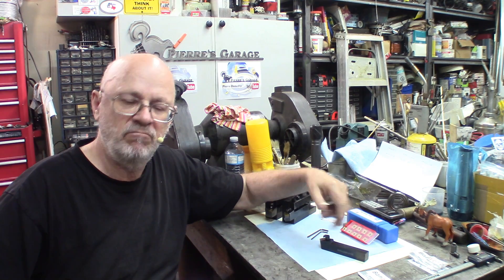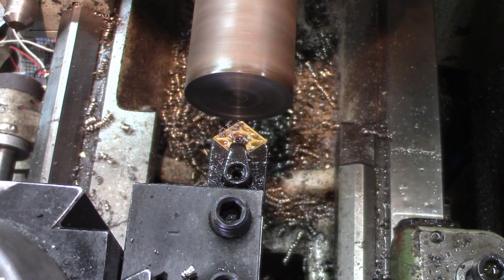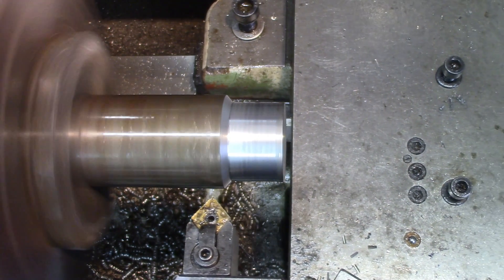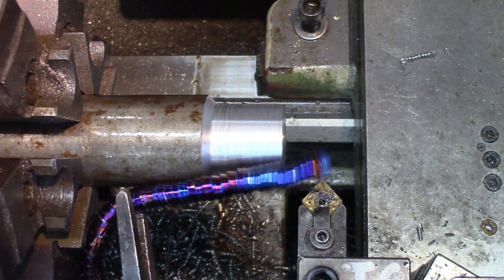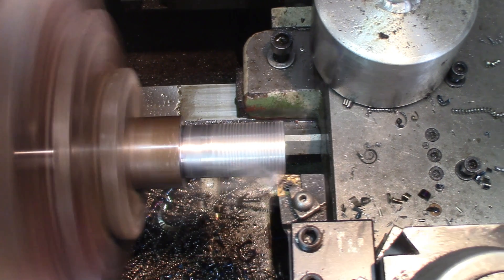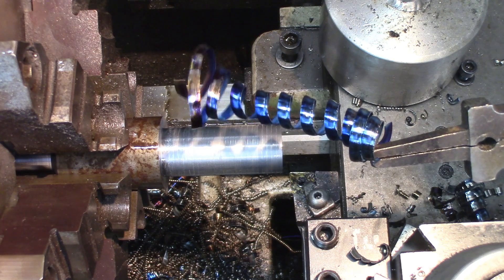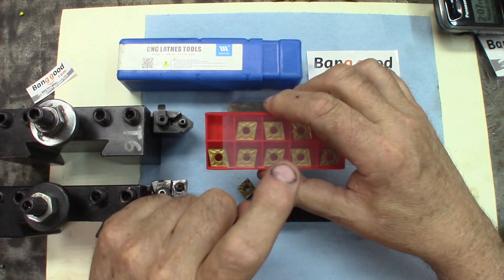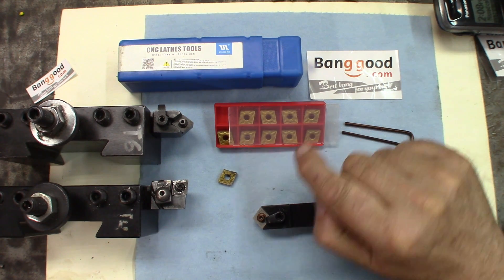Testing some $1.50 USD CNMG 432 inserts and a holder from Banggood, surprising results...!!!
In this video, I'm testing some $1.50 USD carbide inserts that were supplied by a gentleman representing Banggood, an Asian web based trading company. I got to chose the tools and make an evaluation of the products, also evaluated in this video the appropriate holder to use the 100 degrees angles on the CNMG inserts, with this holder you get to use an extra four edges on the inserts...

My opinion about the inserts is that for general use in the shop those inserts represent an excellent value as for price vs quality, I wouldn't recommend them in more specialized or extremely demanding machining situation.

Bottom line: For most amateurs and hobbyist those are the only inserts you'll need to buy, for serious machinists it's a great all to go general purpose insert, for specialized needs or alloys you may want to get the appropriate insert in order to maximize your work.

References to Banggood web trading site...

Tool Holder: The original link with the single holder seems like unavailable for now, here are some usable links for the tool, it's good if you can use the sets of 4 tools in the 16mm shanks. One of the sets comes with 10 inserts the other option is without inserts..

Drillpro 4pcs MCMNN1616H12 MCGNR1616H12 MCMNN1616H12 MCGNL1616K12 Lathe Turning Tool Holder with 10pcs CNMG120408 Carbide Insert

MCMNN1616H12 MCGNR1616H12 MCMNN1616H12 MCGNL1616K12 Lathe Turning Tool Holder with 8pcs Wrenches